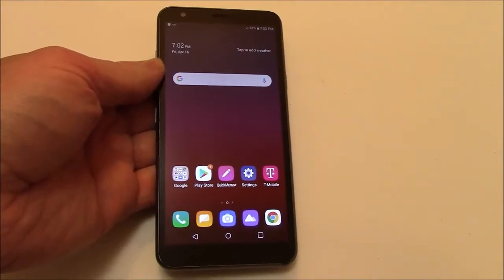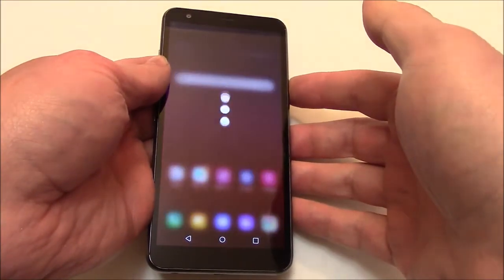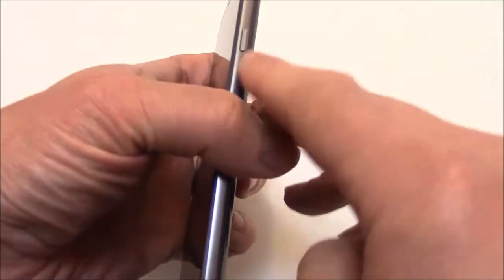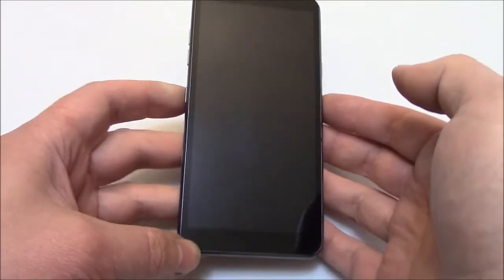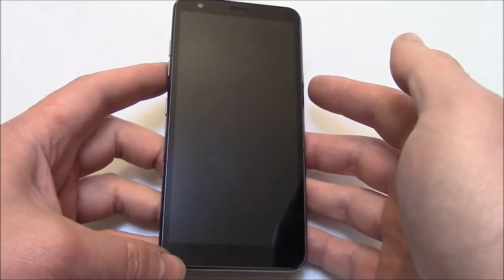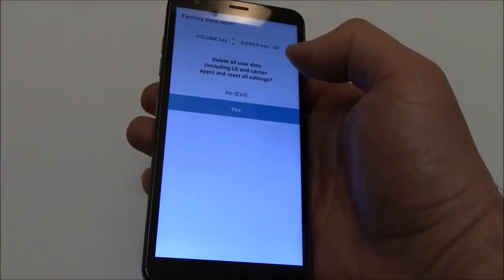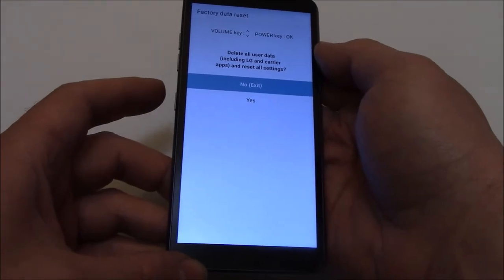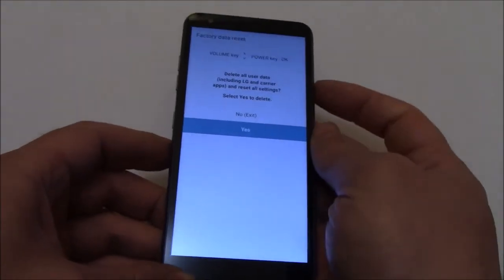How To Hard Reset An LG Aristo 4+ Smartphone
Lost password? Errors? Phone freezing up? A hard reset may fix these problems. This tutorial will show you how to hard reset the phone quick and easy. Please note the hard reset procedure has been fast forwarded. To avoid non completion of the hard reset procedure, make sure to allow the phone to hard reset without interruption.